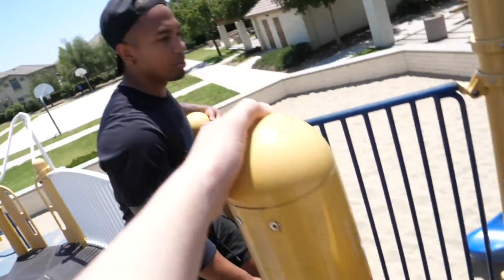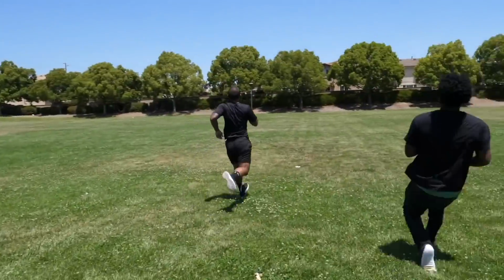Idiot tries to STEAL my BMW M4!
"Use code 'SnewJ'"

In this episode of SnewJ. SnewJ puts splash thru a series of test to see if he's good enough to be part of Team No Hesi. During the whole process SnewJ , Splash, & Miguel run into a stranger who wants the M4!